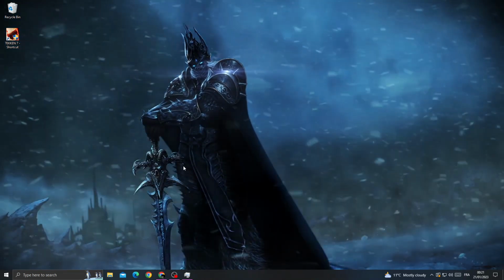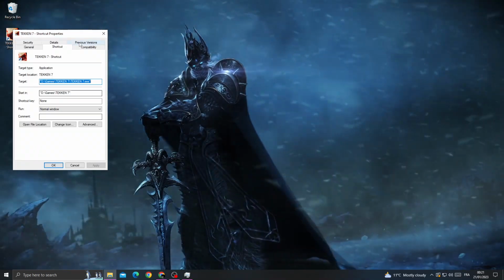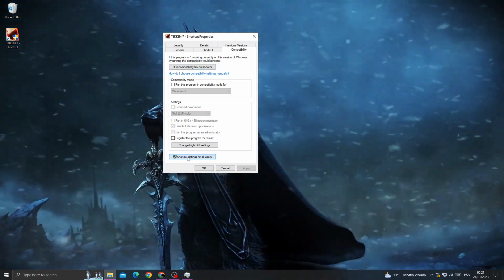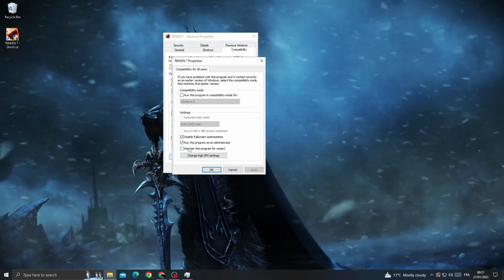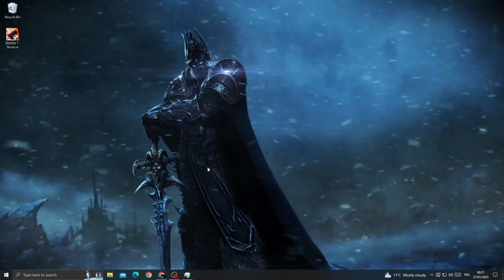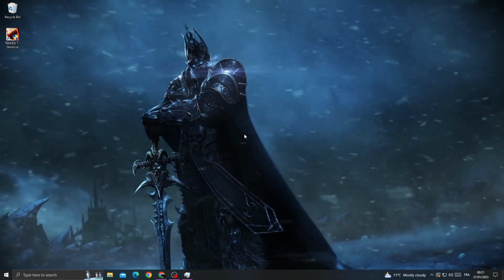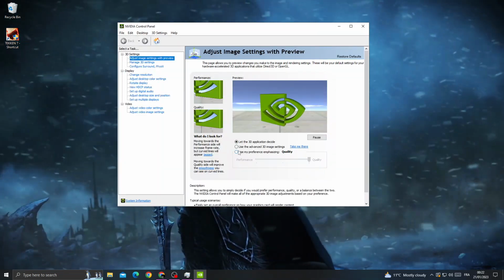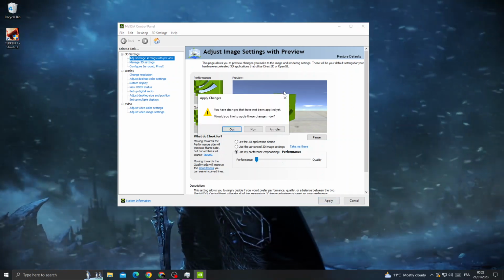How to fix Tekken 7 Black Screen! "Fixed" ✔ Working For Everyone "PC"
in this video we discuss :